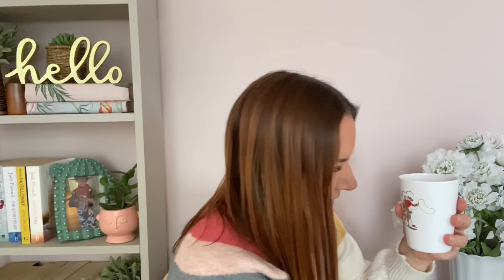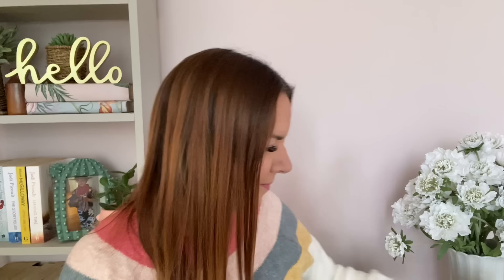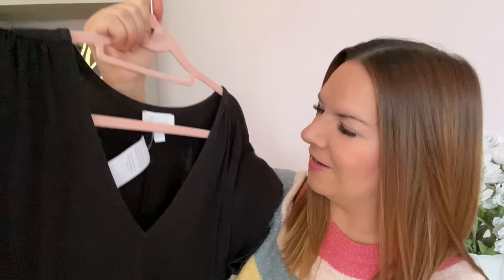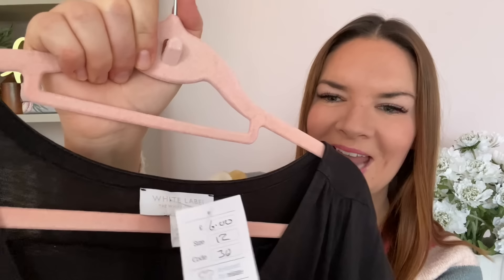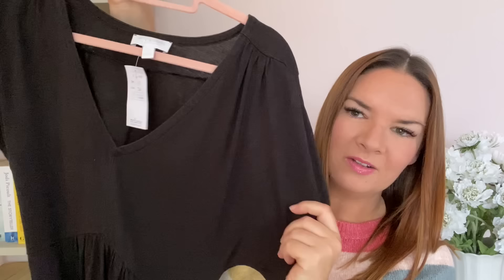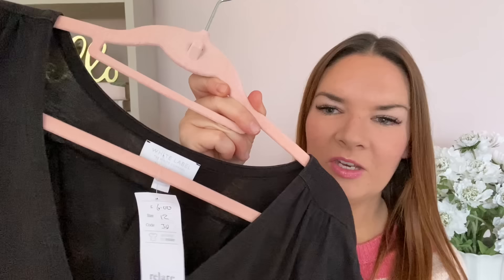Charity Shop Haul Thrift Haul | Amazing Finds | The White Company | Pip Studio | Nike | Kate McCabe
Hello! I hope you enjoy this charity shop haul! Let me know your favourite item xx